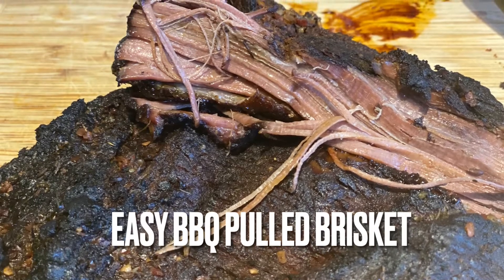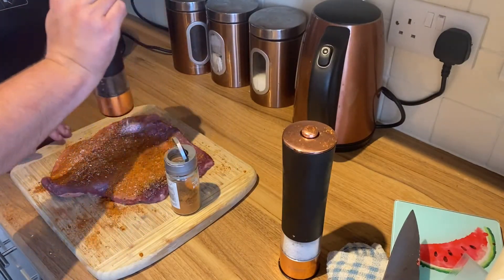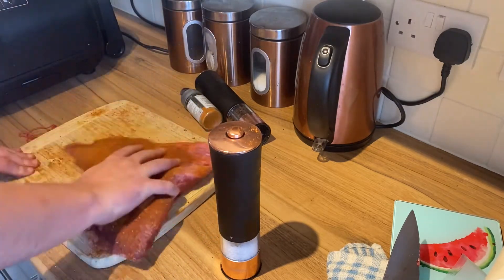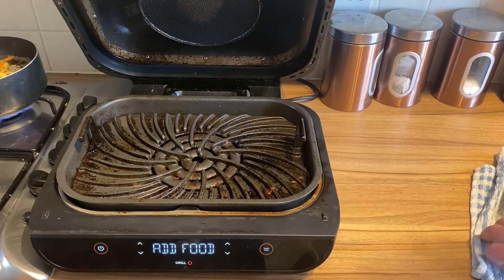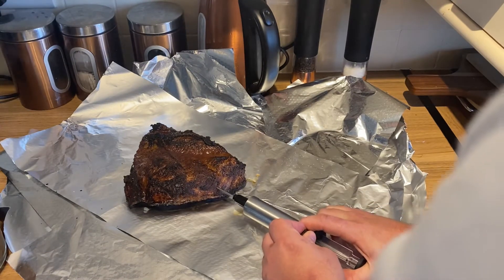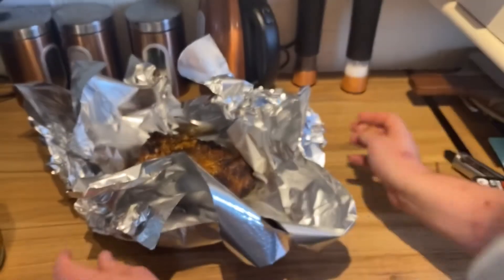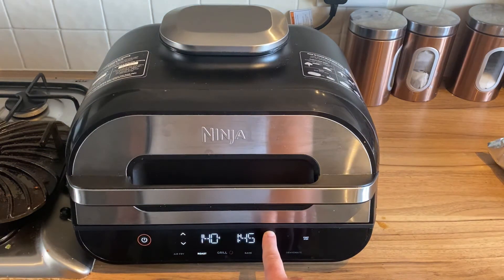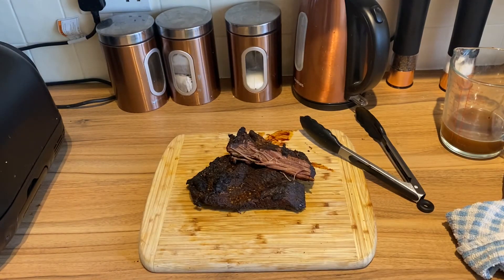Easy pulled brisket ninja Foodi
You will love this